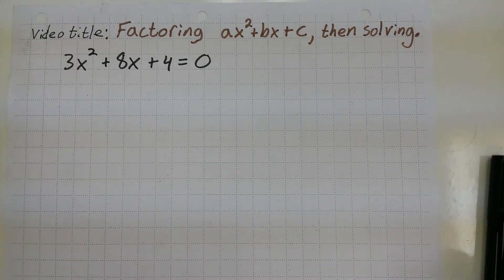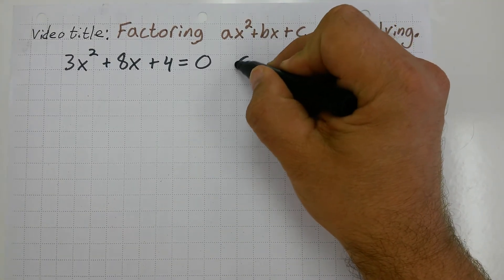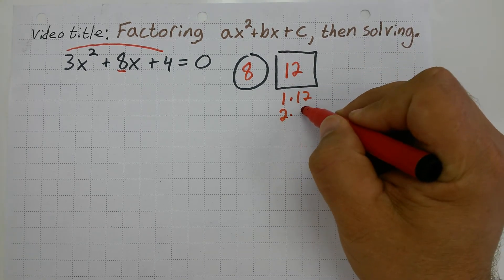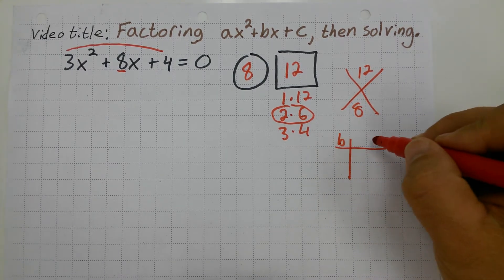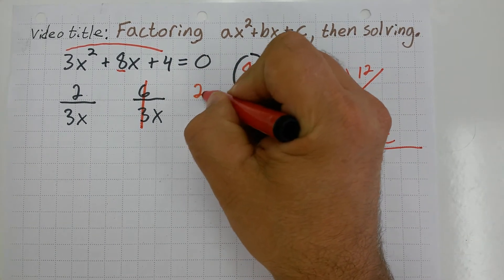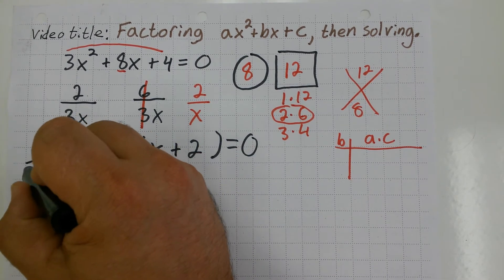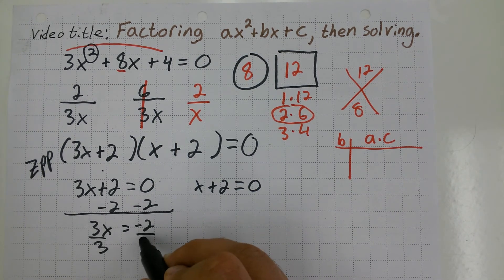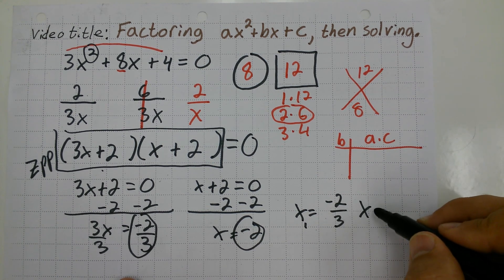Factoring ax^2+bx+c=0, then solving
Factoring of a quadratic equation with a leading coefficient